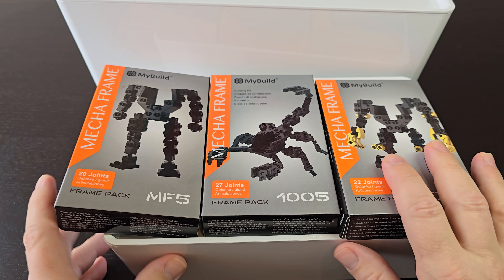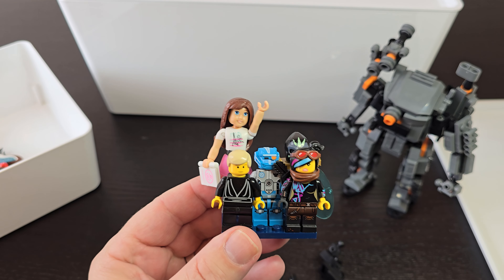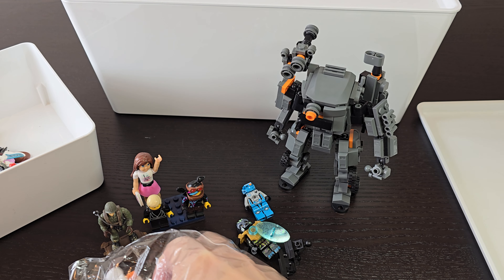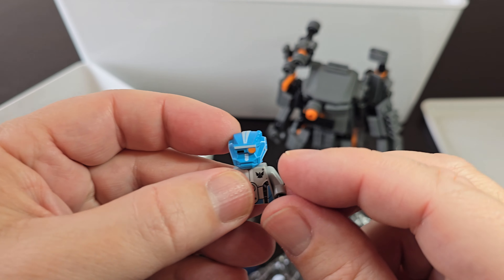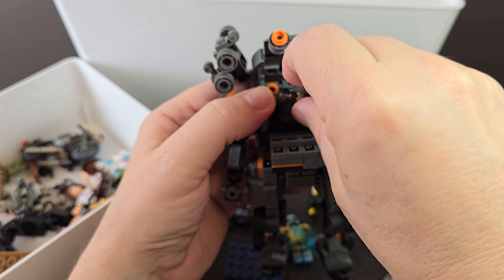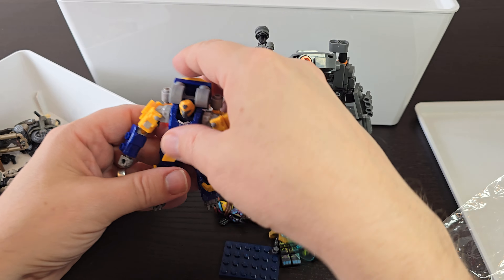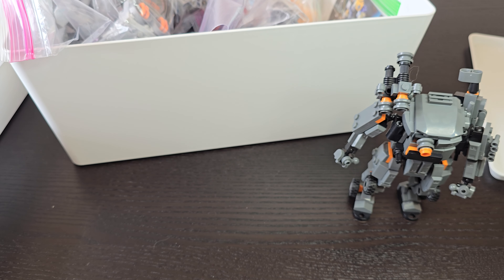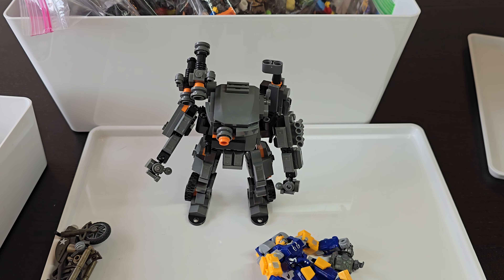Looking for bits for my custom MyBuild pilot figure!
This is going to be fun. I look through some random bits to try and come up with a cool custom pilot for a custom MyBuild pilot. Check out the Halo exo suit review

Hey! You can buy all of my fav toys from this ever-growing list here. I get a small cut of it, so thanks!